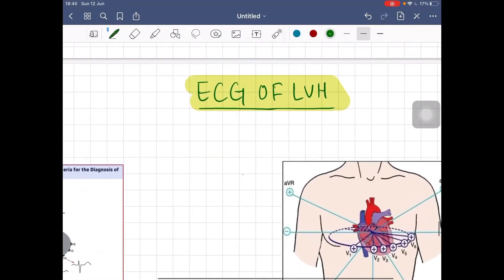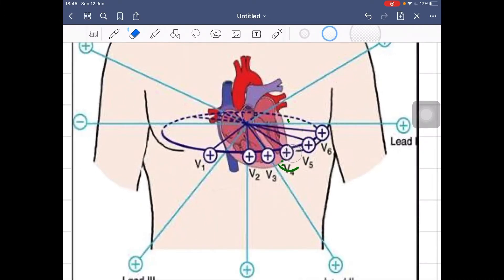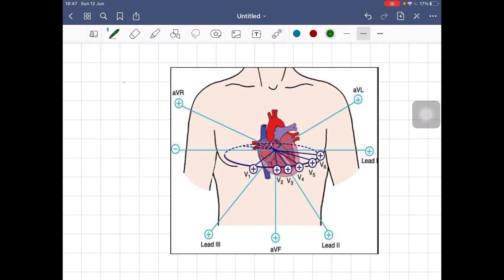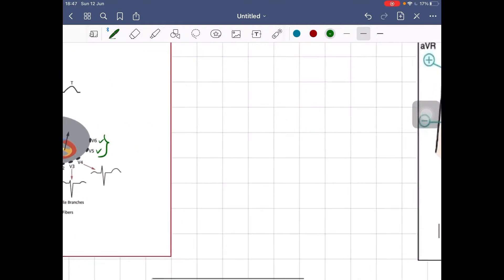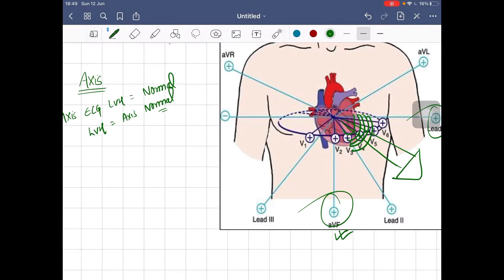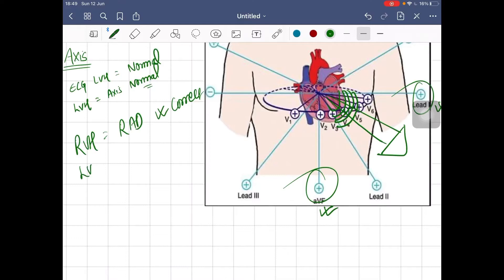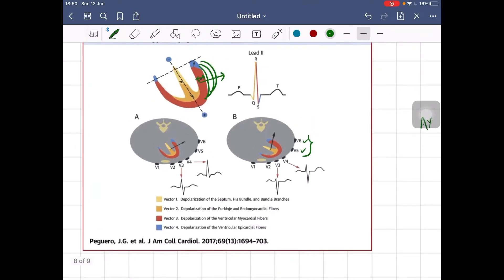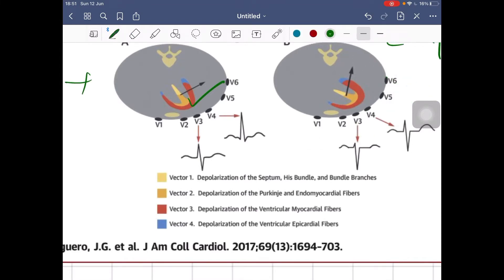Left Ventricular Hypertrophy-LVH ECG made easy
Here i have discussed in detail about the various criterias used for diagnosing LVH from ECG.